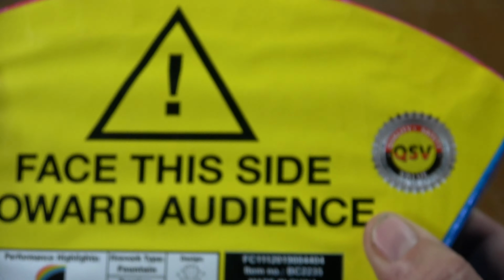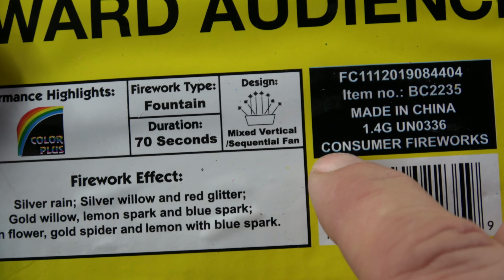Summer Rain fountain by Black Cat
For a little fountain this one did pretty good!! and it had some nice pearls in it and a strong crackle finish.

***Please change settings to 4k***

00:00 Intro
01:03 Summer Rain
02:17 Outro